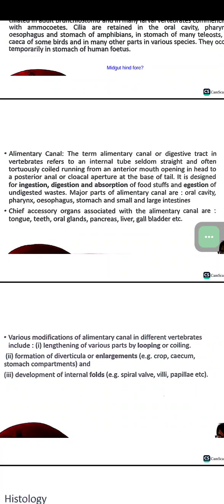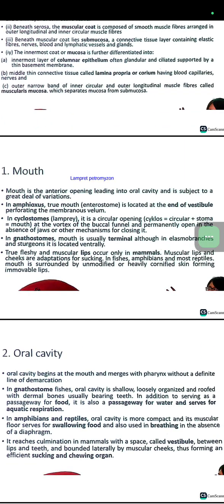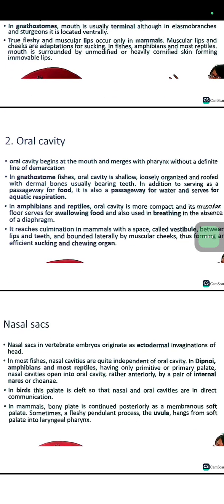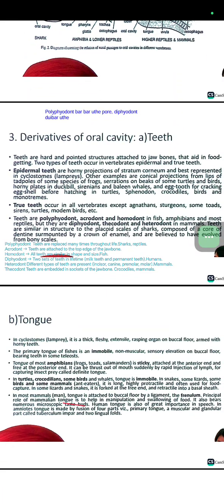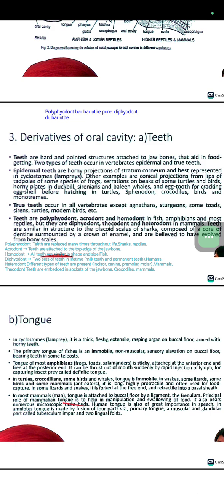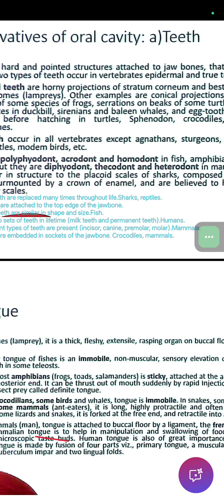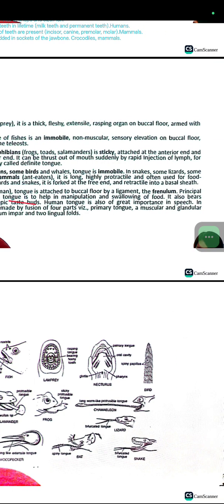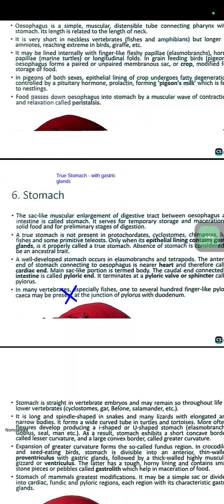Alimentary canal, Mouth, Oral Cavity, Tooth, Tongue of Vertebrates